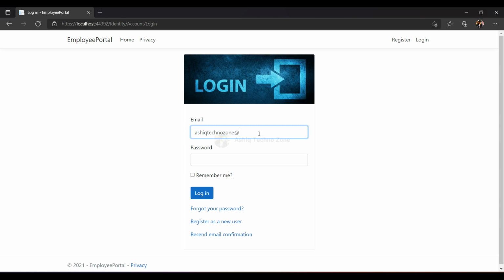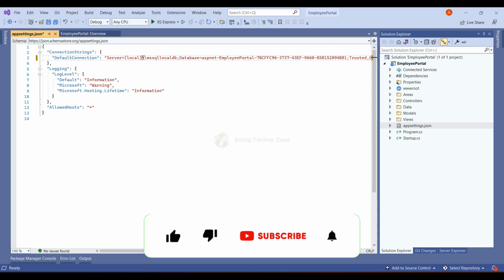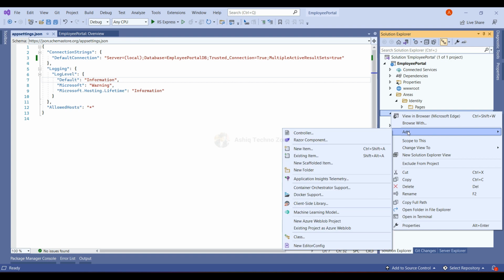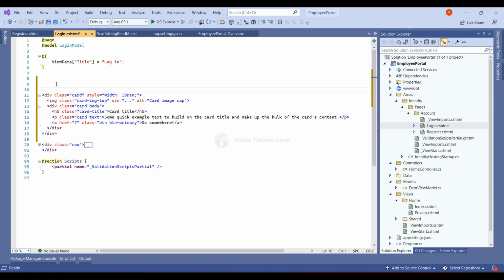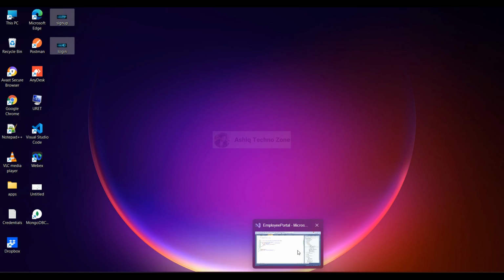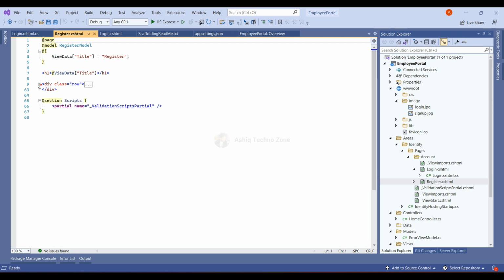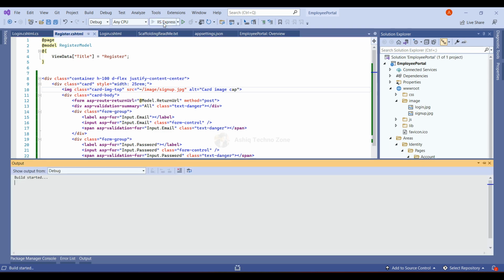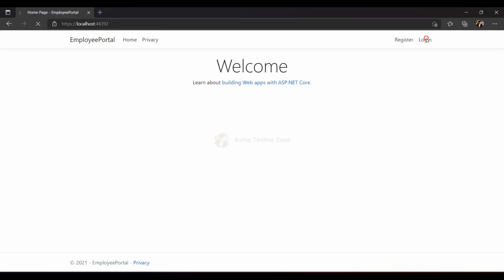EP8: ASP.NET Core MVC 5.0 Login and Registration using Identity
Asp.Net Core MVC 5.0 with Identity UI - User Authentication, Registration, Authorization, and User Profile Management.

In this ASP.NET Core MVC tutorial, we implemented a complete authentication system with the help of Identity.UI. We customized/ overridden the razor pages from the Identity API. First of all, ASP.NET Core Identity is added to an existing project. We could directly update/ override razor pages from Identity as per requirement.